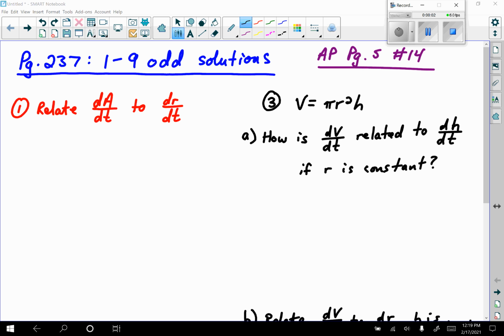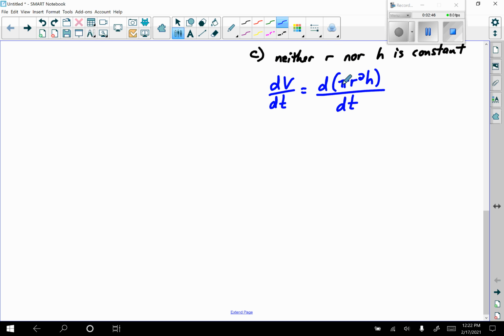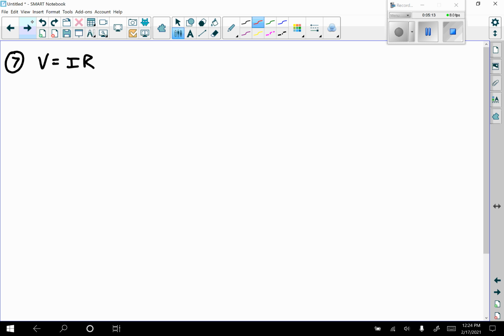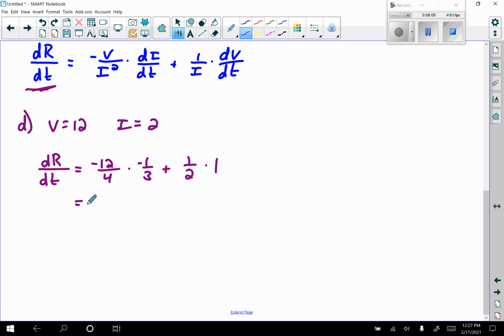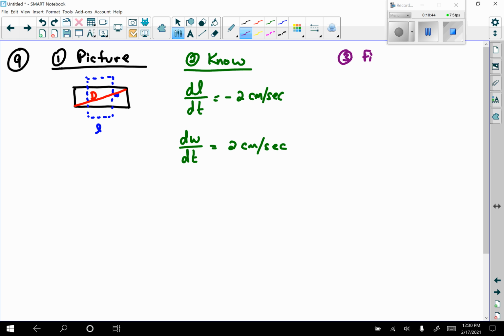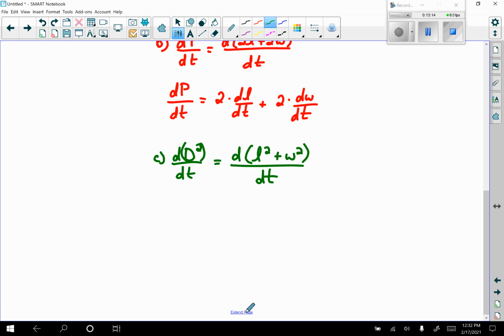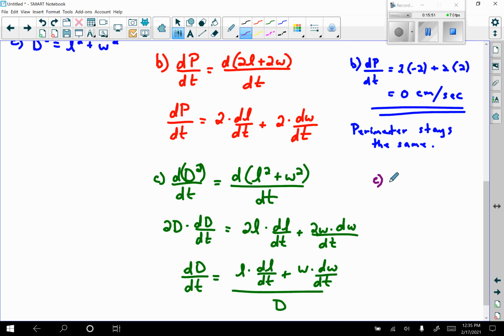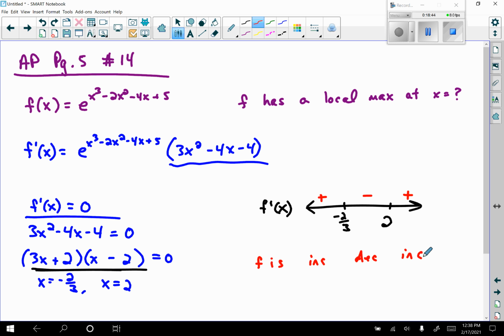AP Calculus Solutions Pg. 237 1-9 odd and AP Pg. 5 number 14